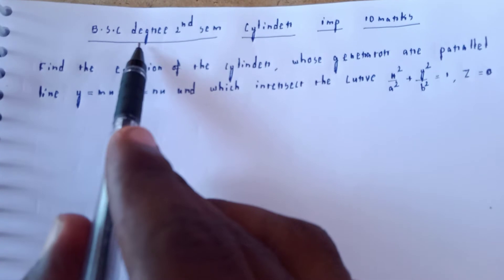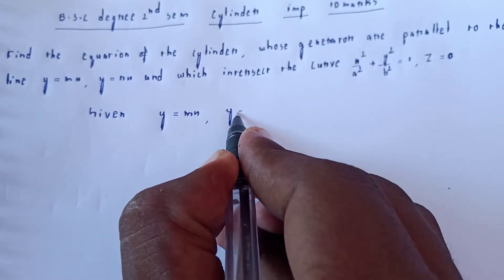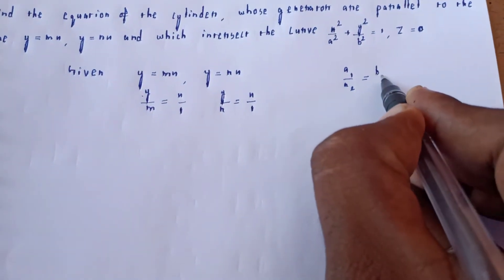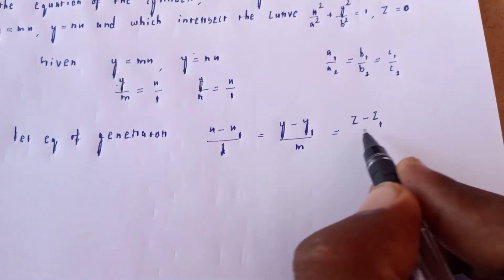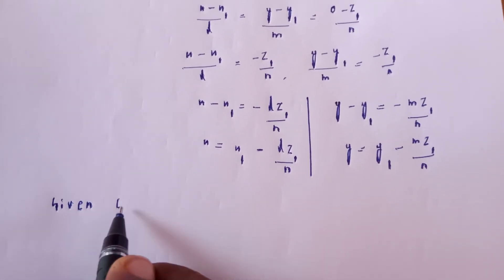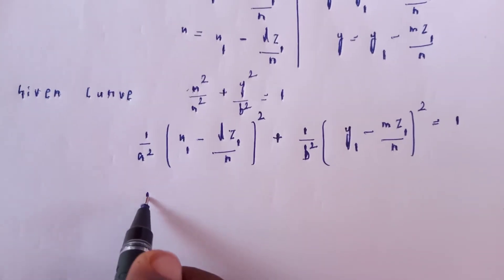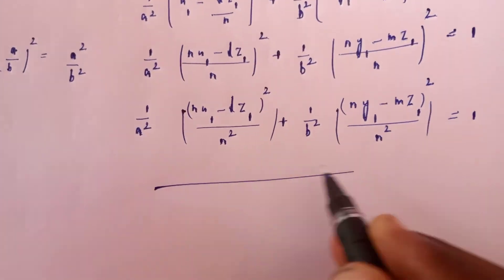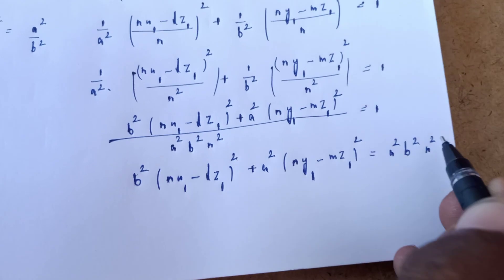B.S.C degree 2nd sem Cylinder